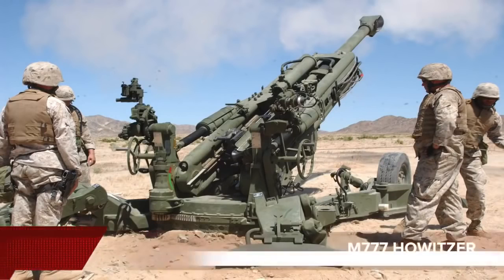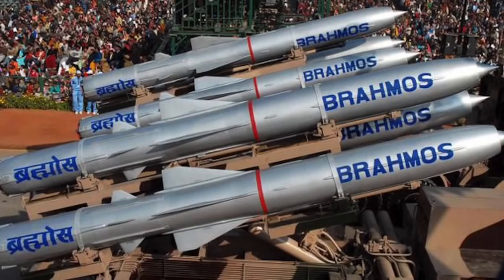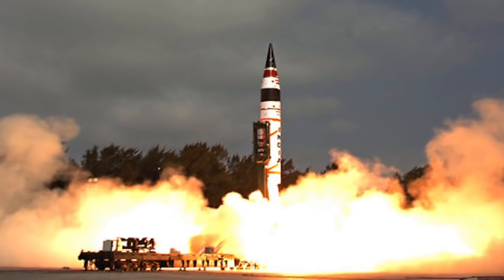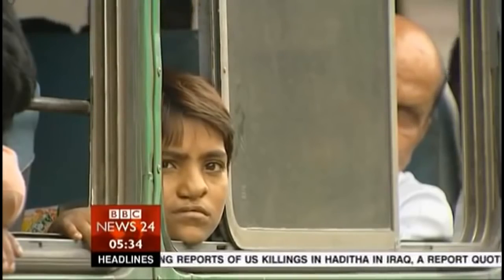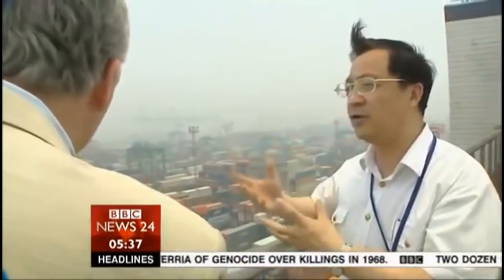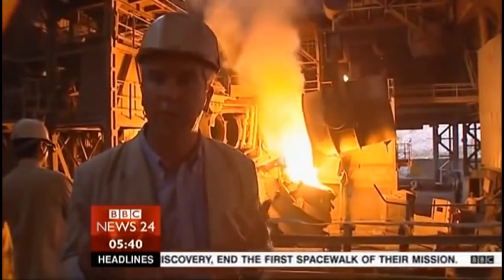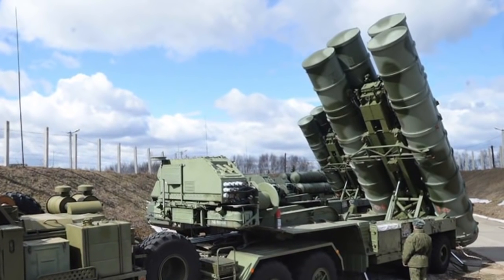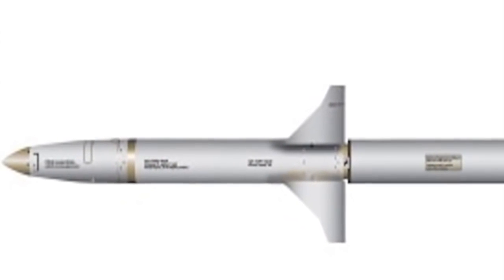INDIAN Army's New $50 Billion WEAPON (Message TO CHINA) - Full Documentary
WELCOME to the FunTO Chan Channel !